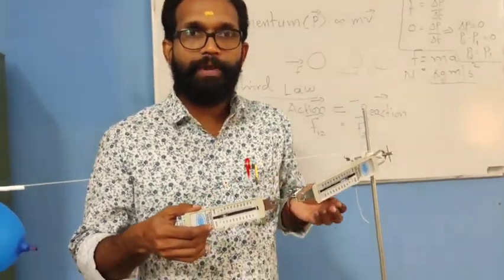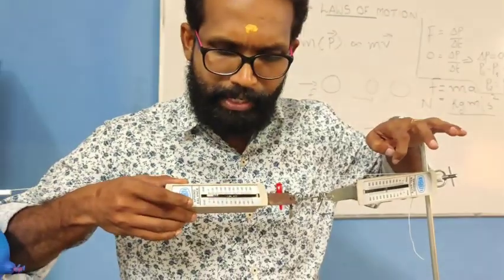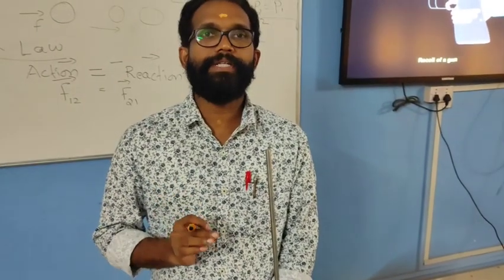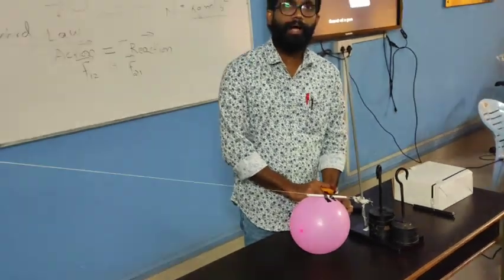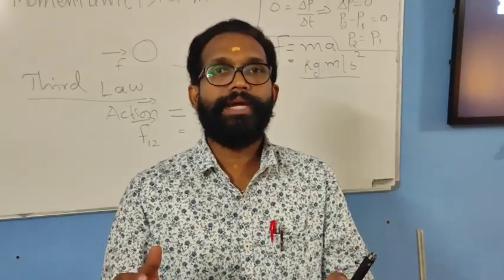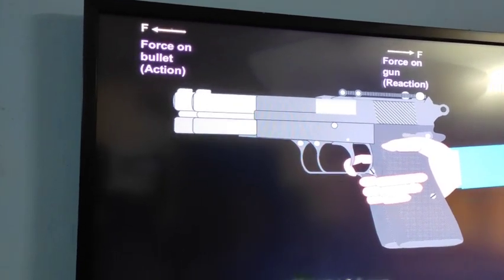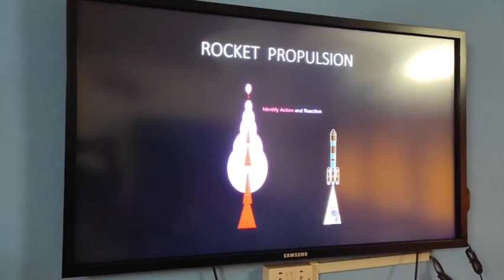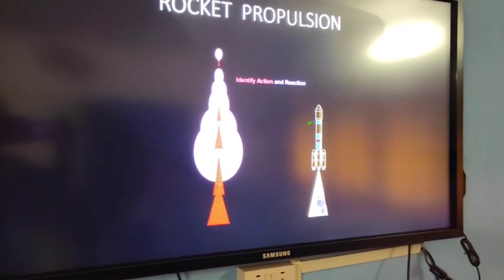Ch 9 Force and Laws of Motion Part 3 Science Class 9 CBSE NCERT Explanation Video